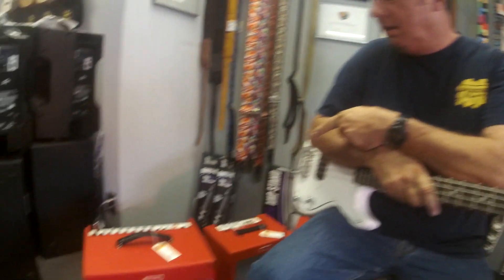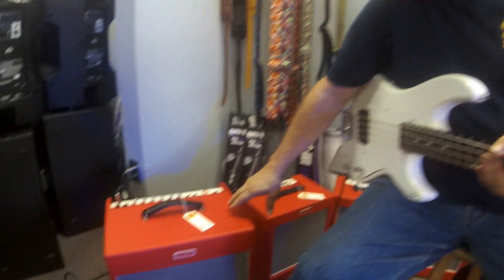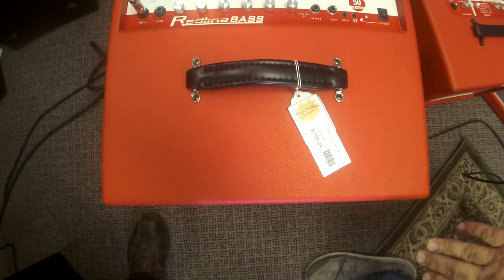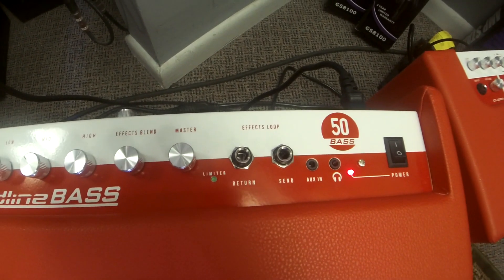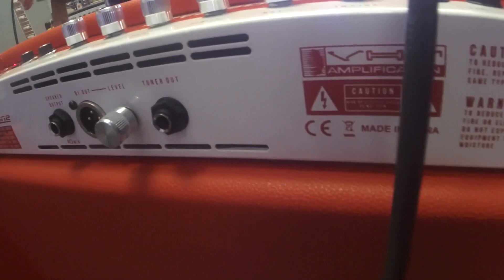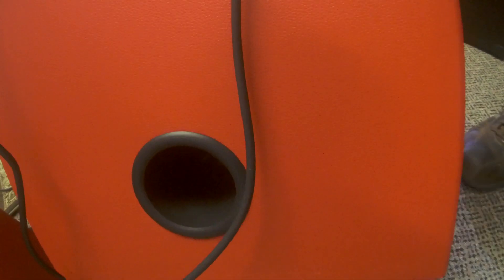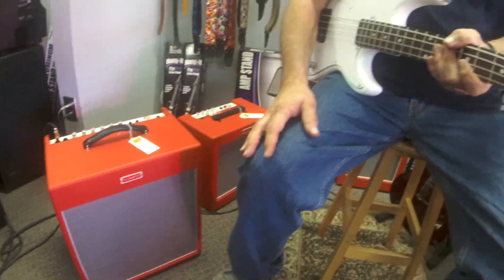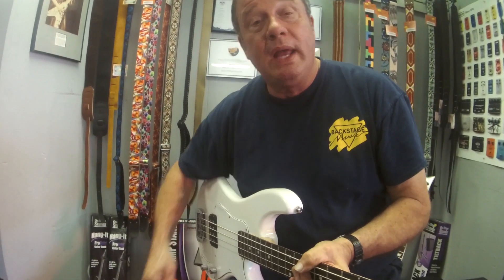Redline 50 Watt Bass Amp at Backstage Music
If you're wanting a great sounding bass amp with a small footprint, the Redline 50 Watt Bass Amp is going to be right up your alley.

You can see the control panel in the video, but the short version is this:  Three-band EQ, limiter, master volume, effects loop in and out jacks, and (this part's cool) an aux cord input jack next to a 3.5mm headphone output jack.

These last two jacks mean you can run whatever you're listening to  into the amp, and then listen to the aux-source music and your bass through headphones.  Plugging in the headphones (or ear buds) means you can listen to your long-distance music-writing collaborator while working out your part, and nobody else will hear what you're up to.  The same process works famously if you are trying to figure out the bassline in some pre-recorded music.

Check out the video, and Jim will explain the ins and outs of this cool VHT bass amp.

Backstage Music
115 Highway 12 West
Starkville, MS 39759